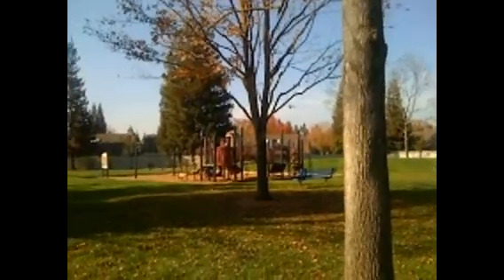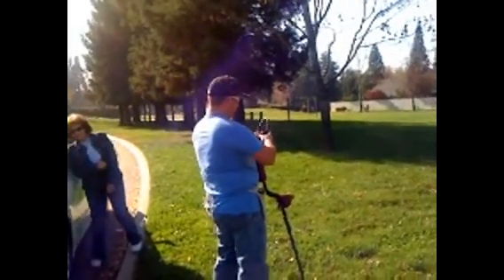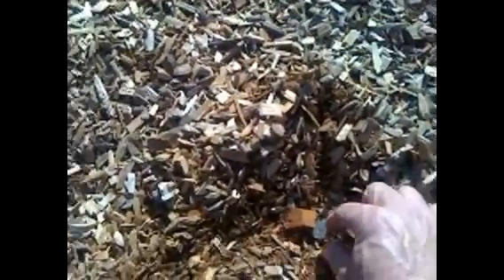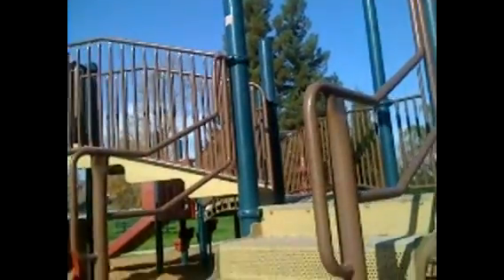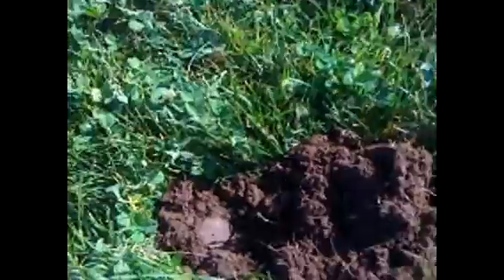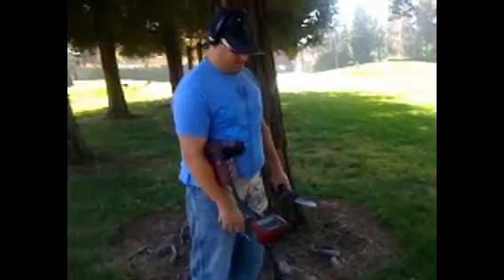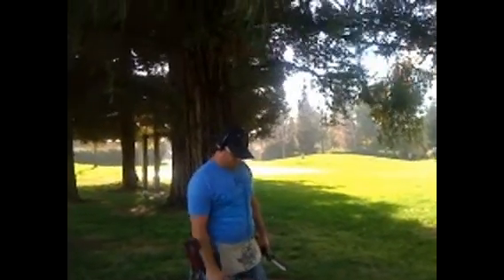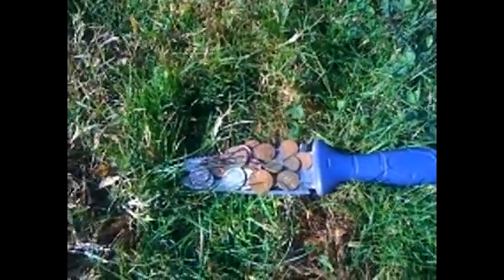Jungle Gym and Park Hunt, Canadian Quarter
Raven and I did a hunt at a park close to were he lives. Found a bus token,Canadian quarter,and other coins,oldest Raven found 1960 copper penny and me 1964 nickel. Looks like I will buy the Dutch Bros Coffee, Raven found the oldest. It was a fun hunt.